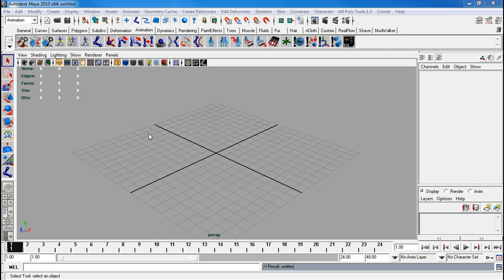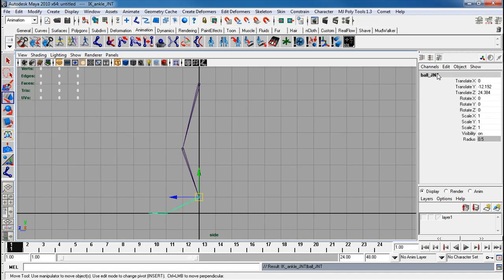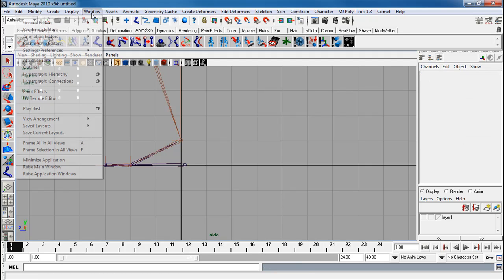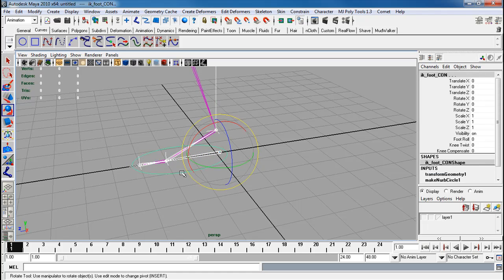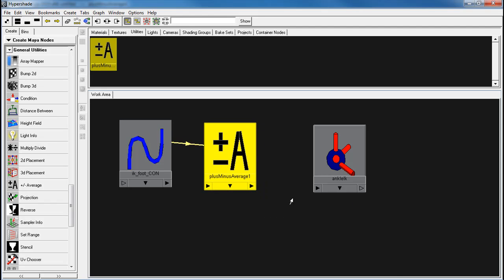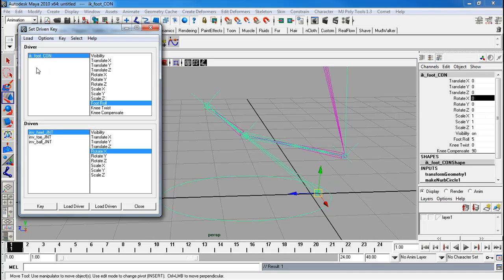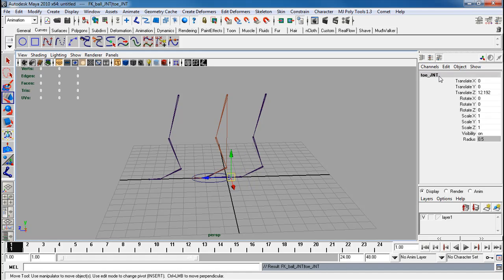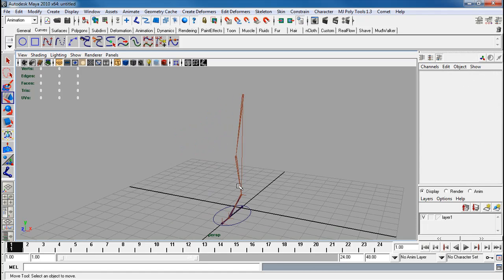Leg IK FK Blend - Part 1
A video going over how to create the inverse foot roll, the solid knee and the IK FK Blend for the legs for my students.